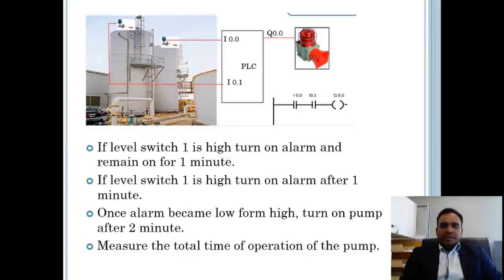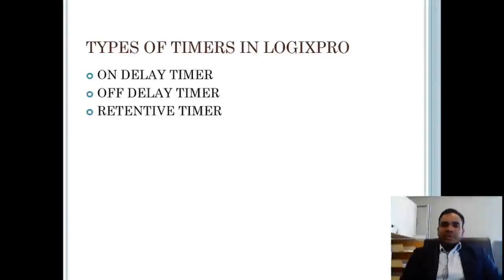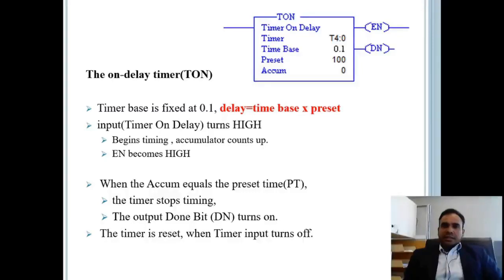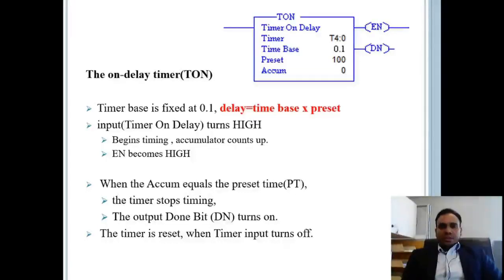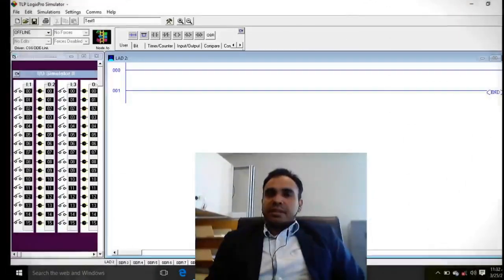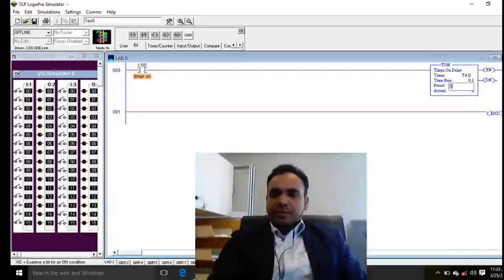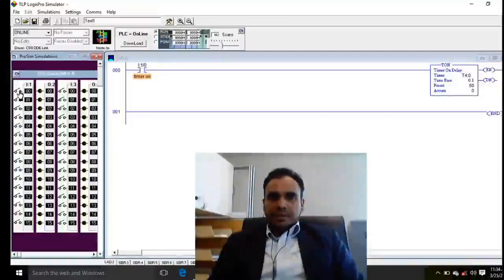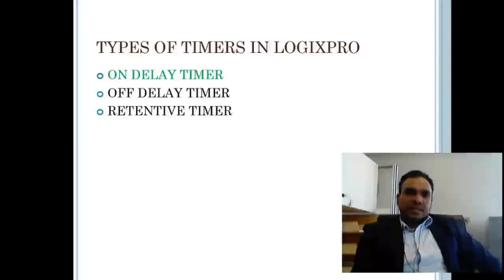4 Timer TON